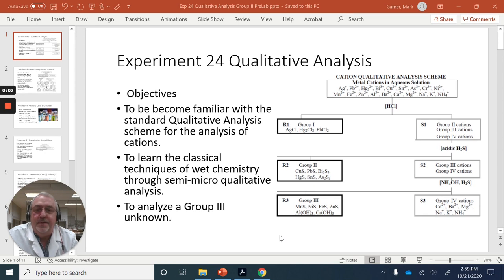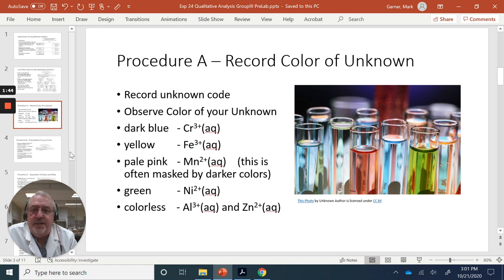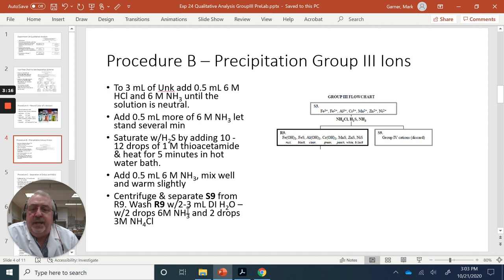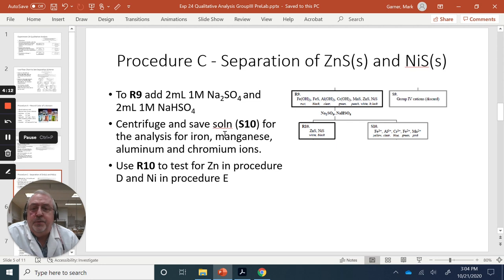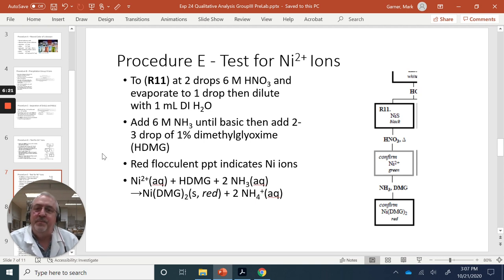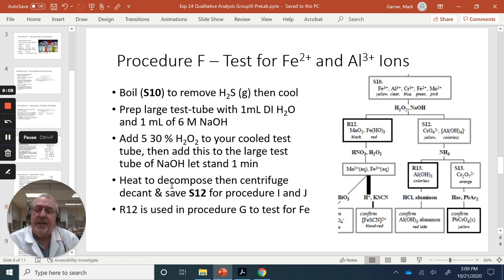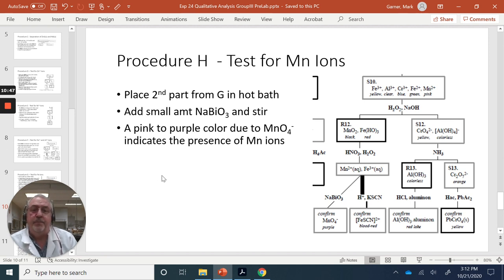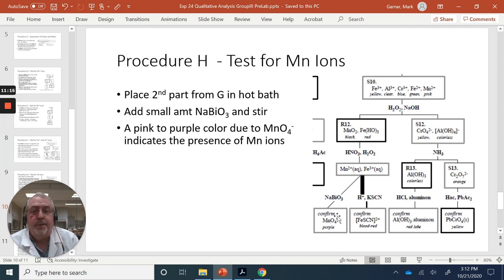Qualitative Analysis. Group III (Ni, Mn, Fe, Al, Cr, Zn)